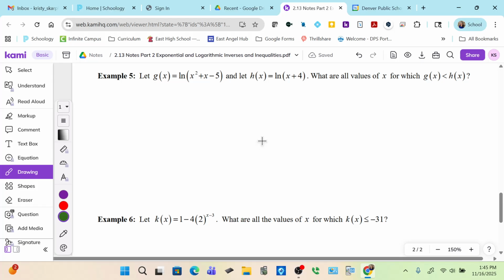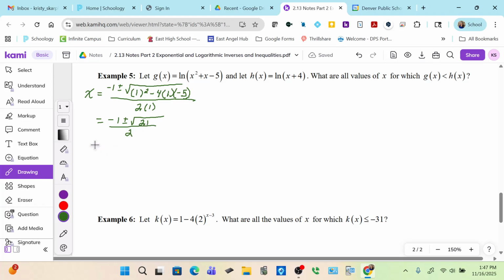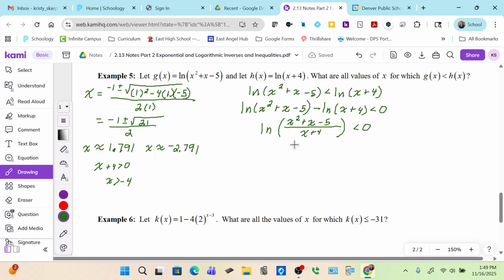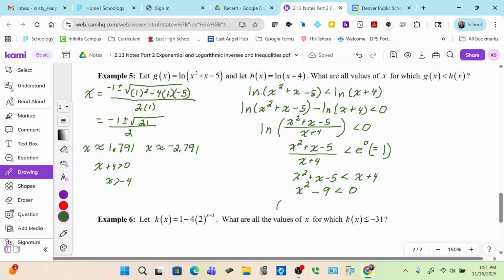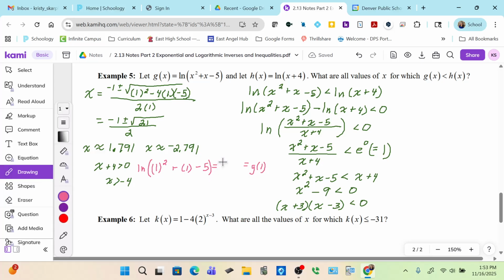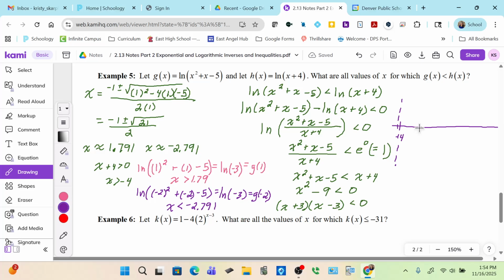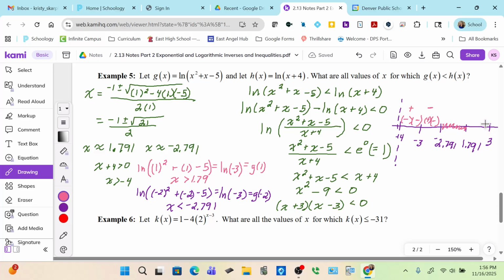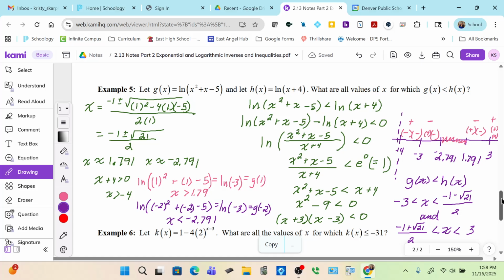Topic 2.13 Part 2 Video 2 - Solving Logarithmic Inequalities